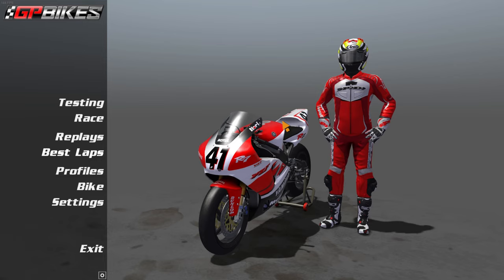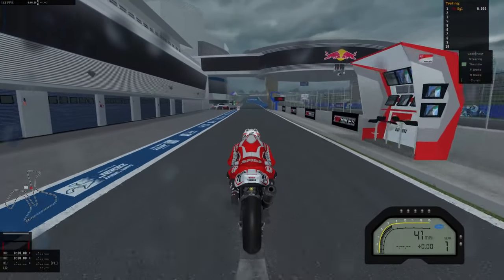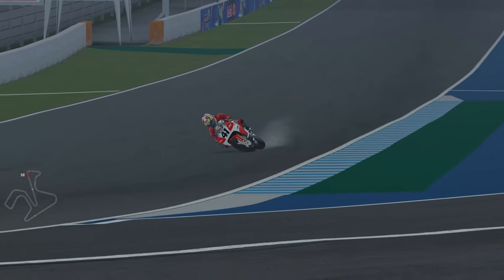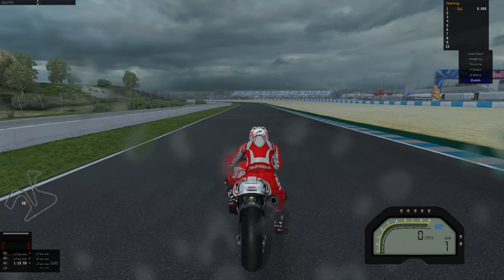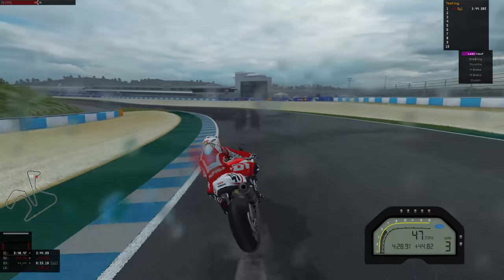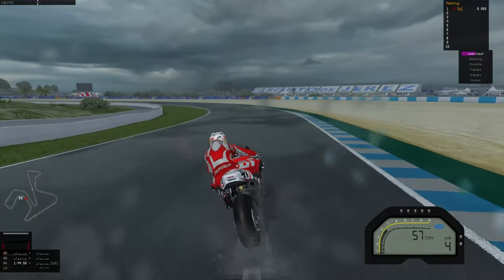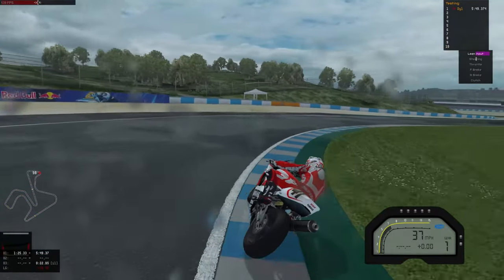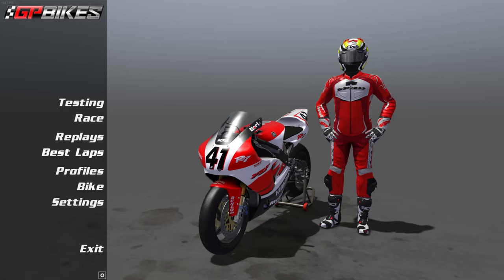GP BIKES - THE BINDER CHALLENGE | SLICKS IN THE RAIN!!!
South African Brad Binder delivered a sensational home Austrian Grand Prix win for his KTM team on Sunday 15 Aug after a late, crazy gamble to stick to slick tyres on a wet and slippery track paid off.

LETS TRY RECREATE IT!